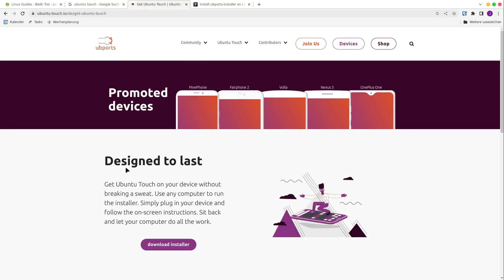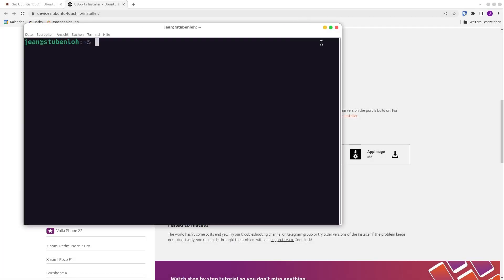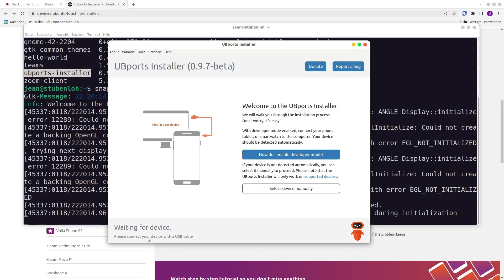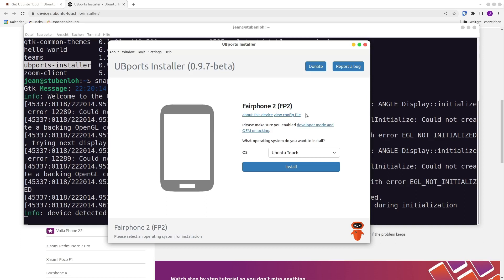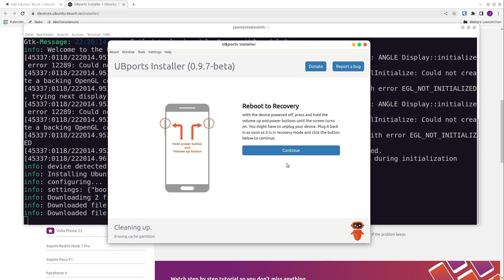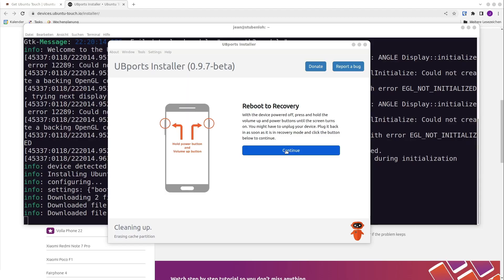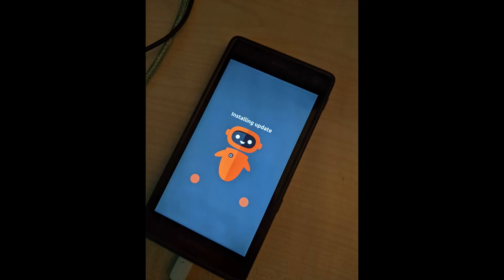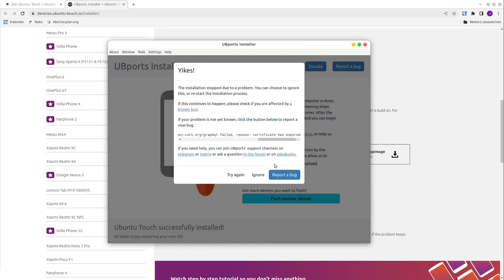How to install Ubuntu Touch on Fairphone 2 - Overview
Today I'm gonna show you how to install Ubuntu Touch on Fairphone 2 with a linux machine.

sudo rm /etc/apt/preferences.d/nosnap.pref # Für Linux Mint
sudo apt install snapd
sudo snap install ubports-installer
snap run ubports-installer